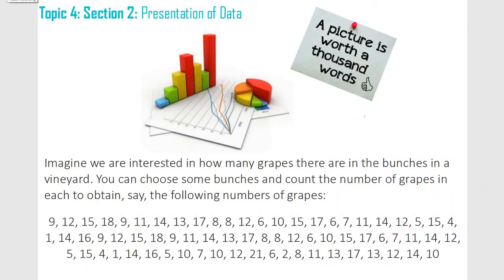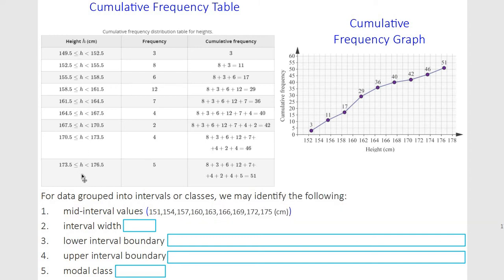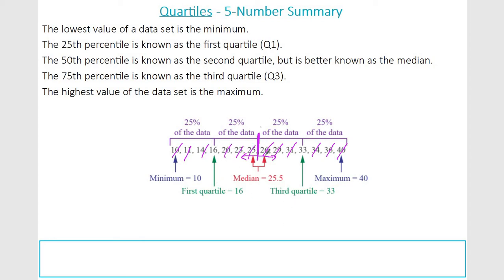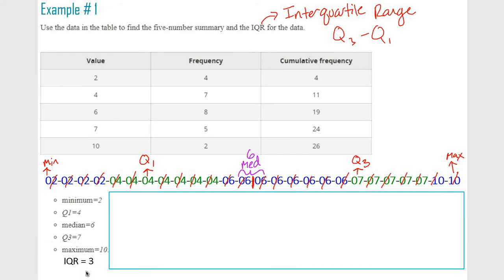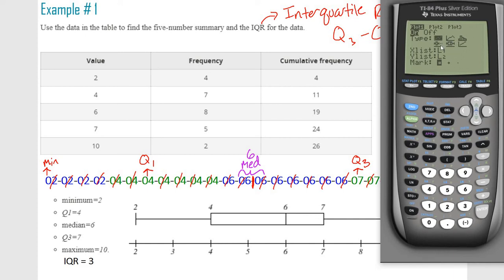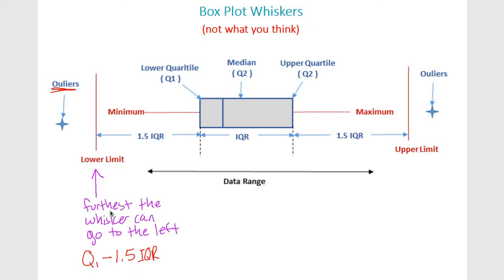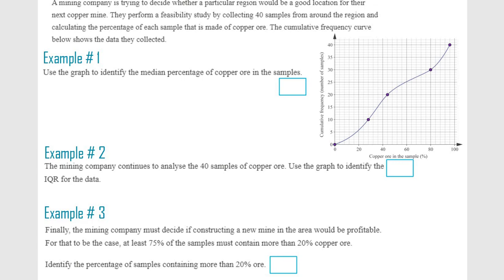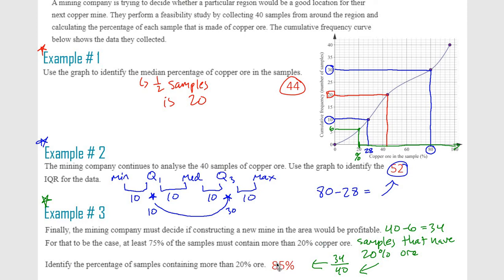4.02 Presentation of Data